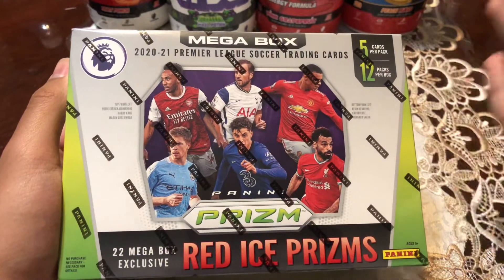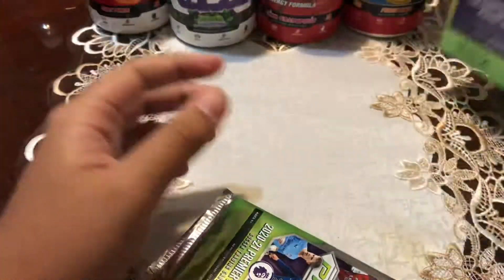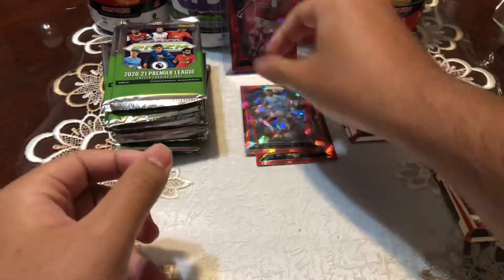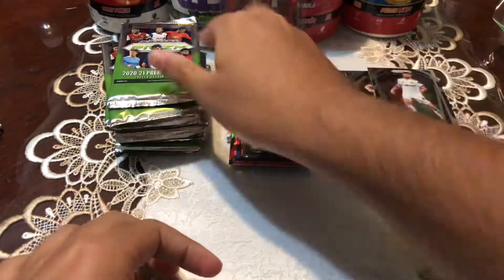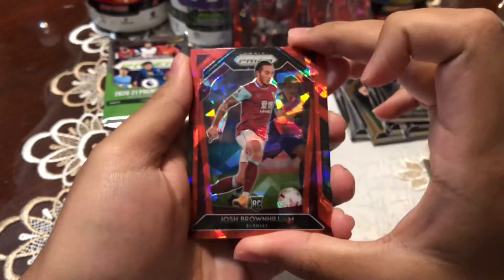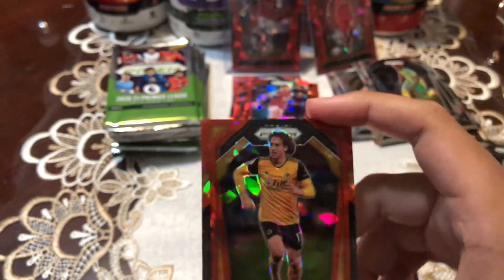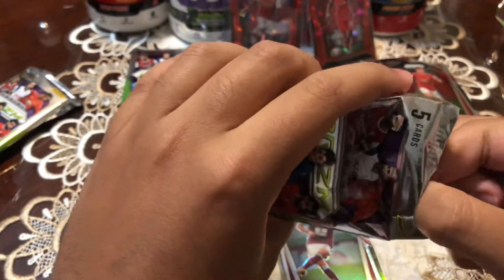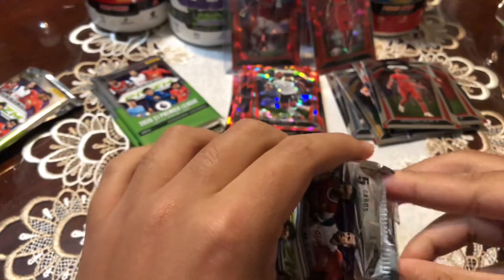PANINI EPL PRIZM MEGA BOX!!!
Back at it again with a new card brake!
This is my second time opening some EPL Prizm unfortunately I was able to record my first time as I opened it away from home!
But I made sure I got this new box opened just for you guys!
Will be back next week when I get the new 2021 MLS TOPPS hobby box!